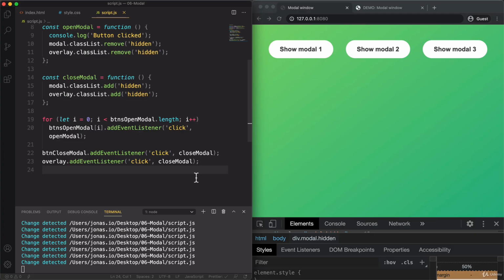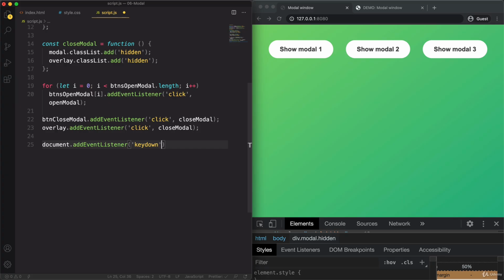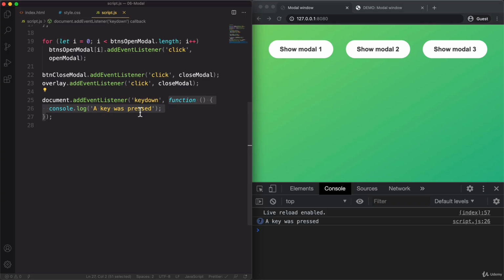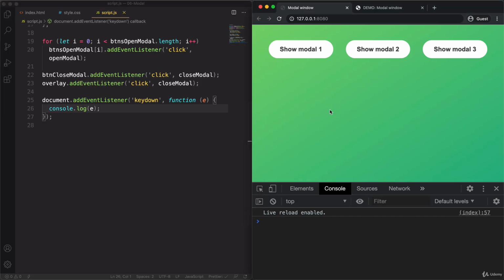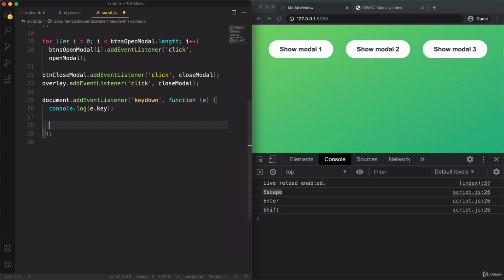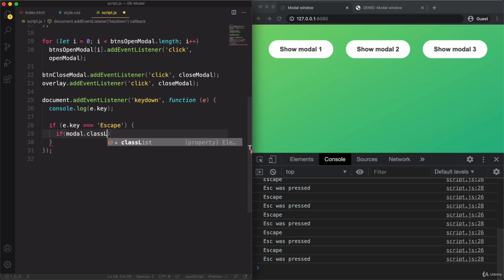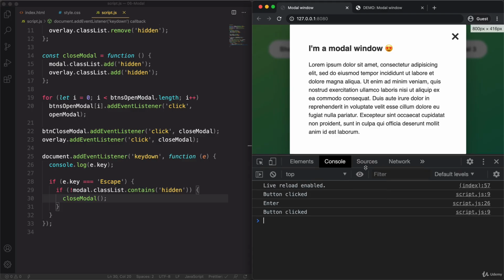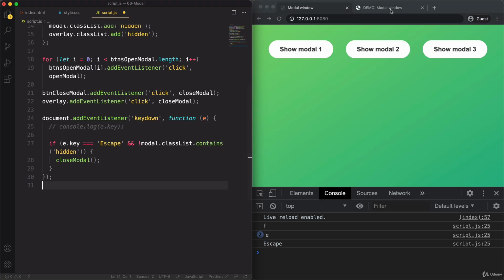Handling an Esc Keypress Event